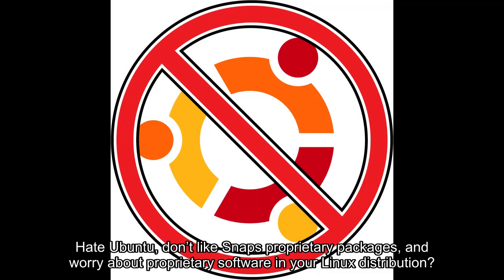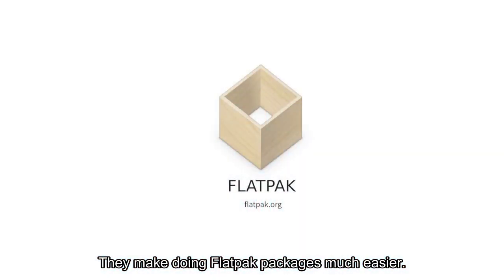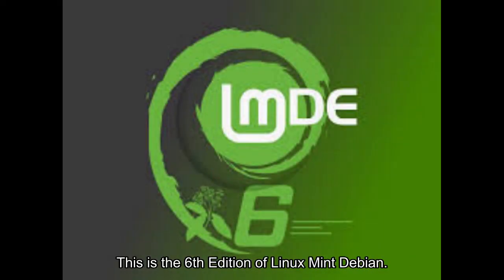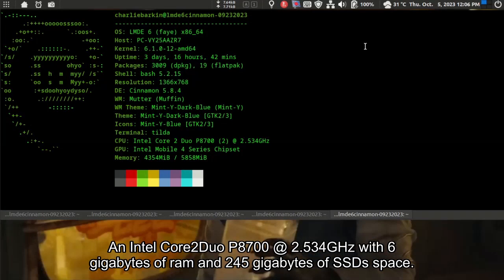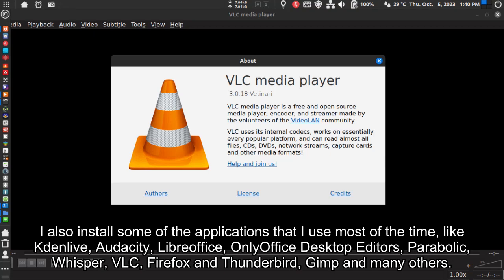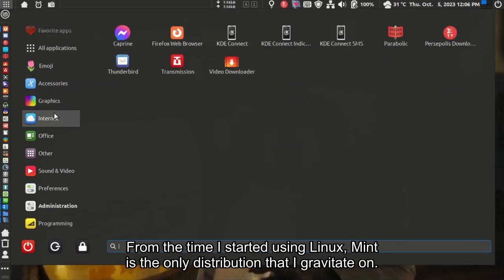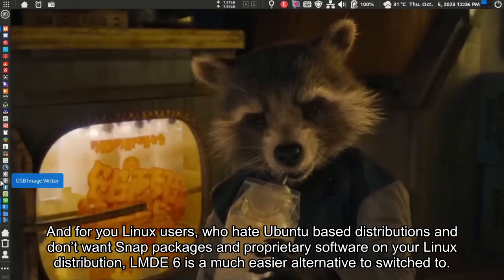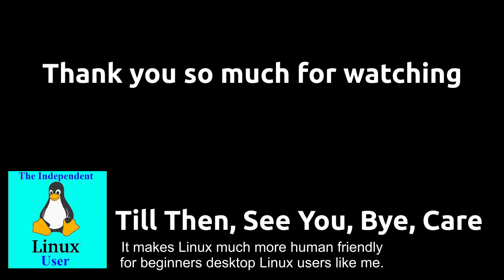Linux Mint Debian Edition 6. An easy way to switched to Debian 12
Hate Ubuntu, don’t like Snaps proprietary packages, and worry about proprietary software in your Linux distribution?

There are a lot of distributions of Linux to choose from. One in particular is Linux Mint. They make switching to Debian much easier. They make doing Flatpak packages much easier.

Linux Mint has two bases, one is the regular Linux Mint which is based on Ubuntu and the other one is the Debian Edition which is based on Debian.

And now, LMDE 6 is out and ready for prime time. This is the 6th Edition of Linux Mint Debian.
It is base on Debian Bookworm or Debian 12.

I just install this on my NEC VersaPro laptop. An Intel Core2Duo P8700 @ 2.534GHz with 6 gigabytes of ram and 245 gigabytes of SSDs space.

I also install some of the applications that I use most of the time, like Kdenlive, Audacity, Libreoffice, OnlyOffice Desktop Editors, Parabolic, Whisper, VLC, Firefox and Thunderbird, Gimp and many others.

It feels much stable on my old system. I get to do things that I do on a regular windows computer. But much more secure and faster.

From the time I started using Linux, Mint is the only distribution that I gravitate on. It is my go to distribution. For that I can say, Thank You Linux Mint Team for making this Debian Edition a perfect distribution of Linux for beginners like me.

And for you Linux users, who hate Ubuntu based distributions and don’t want Snap packages and proprietary software on your Linux distribution, LMDE 6 is a much easier alternative to switched to.

It makes Linux much more human friendly for beginners desktop Linux users like me.